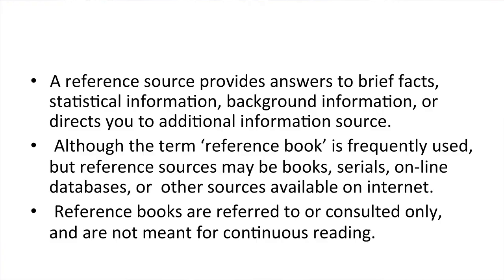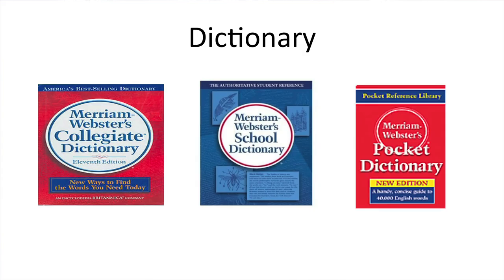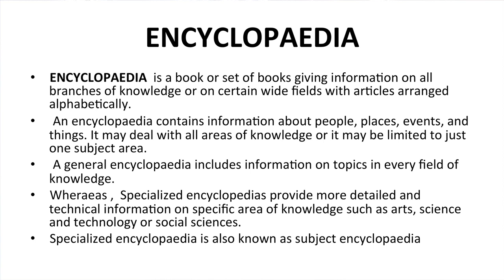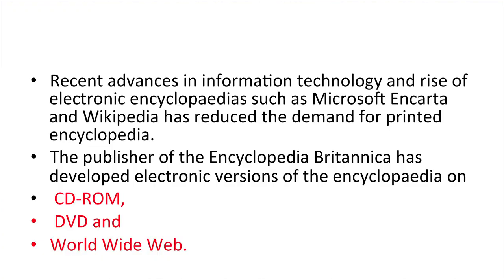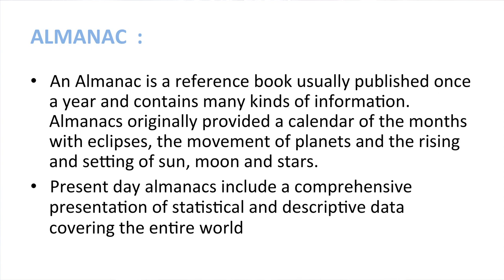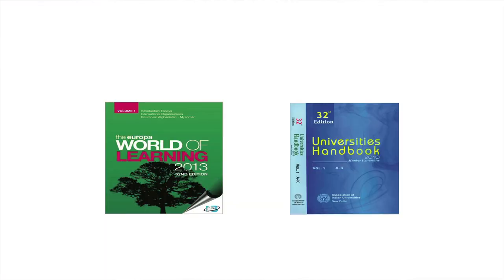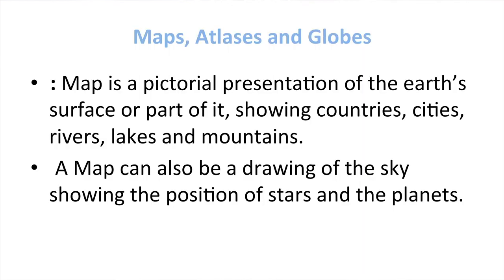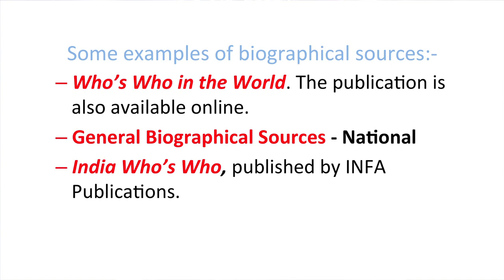Lesson 7 Reference Sources